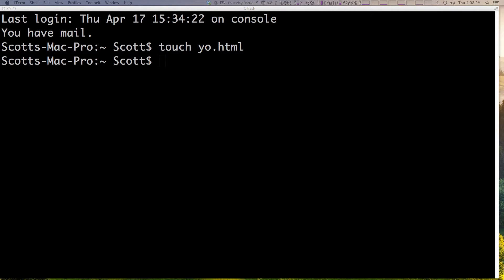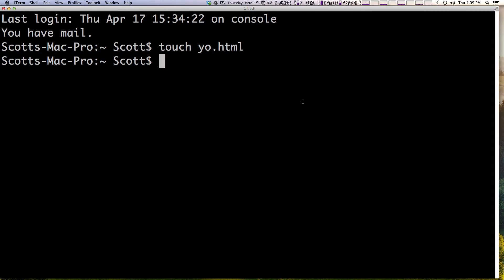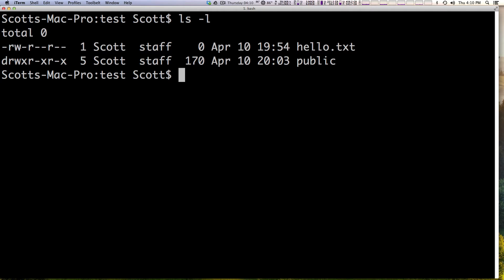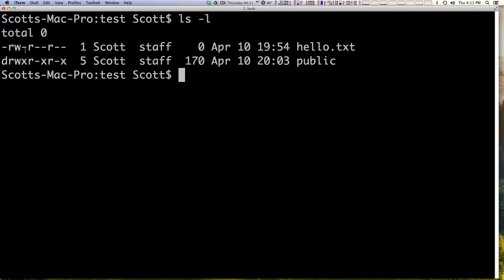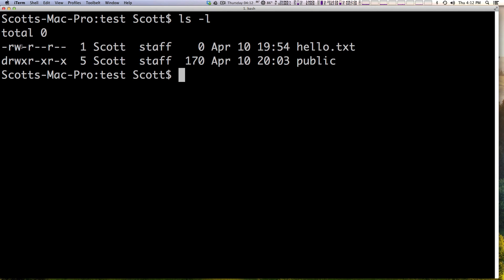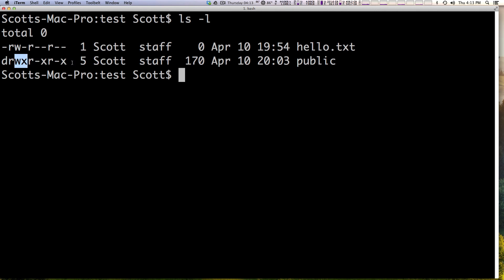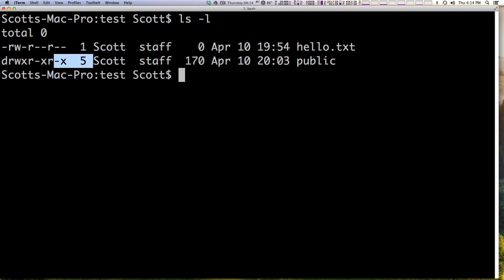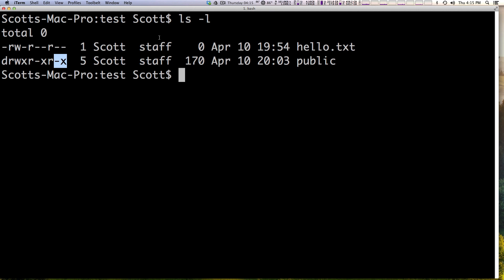Command Line Basics #6 - Understanding File Permissions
In the 6th Command Line Basics tutorial, I talk about the basics of file permissions.

Learn command line from the very basics.